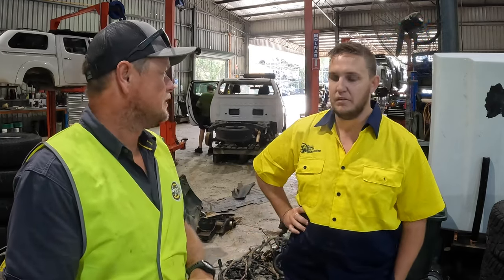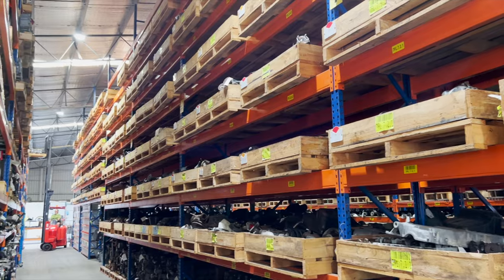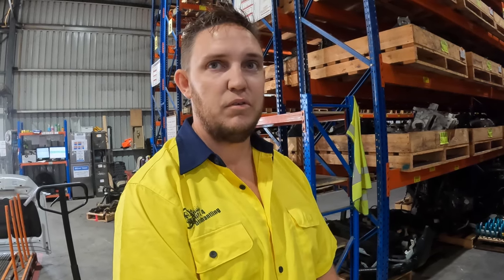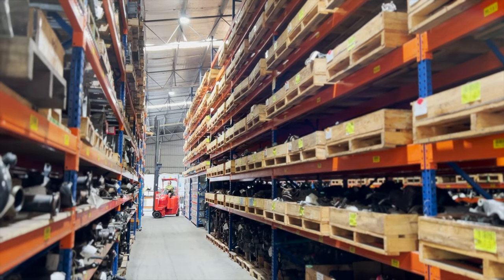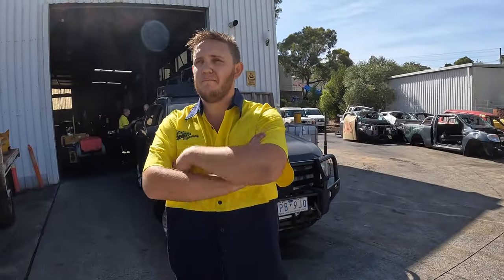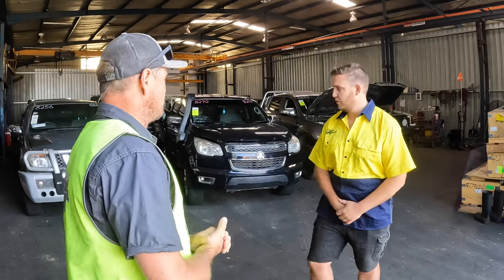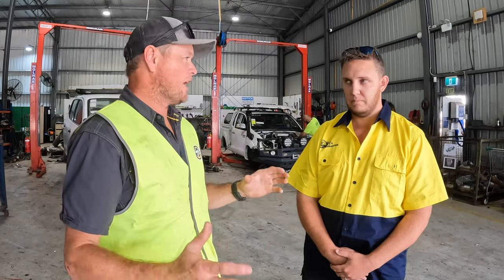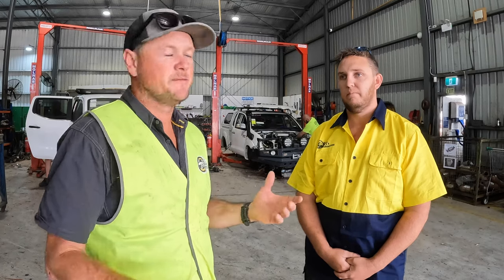4X4 DISMANTLING AT ITS BEST | ENGINE CONVERSION HEAVEN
Well the guys gave me an all entry pass to the Dismantling and spare parts arm of All Fourx4 Spares and what an eye opener it was. It really is a finely tuned process dismantling, testing, entering everything online and then shipping all over Australia. There were some real gems among the stacks of vehicles and engines, this really got my imagination going on what I could put in Lazarus (our 60 series project) as an engine conversion, as they offer full packages that include everything that an engine needs to start all bundled up ready to ship out.

-For STS merchandise and unique touring products proudly designed and made by Smart Touring Systems - checkout

The following Brands/Businesses supply us with products at either a discounted price or for no charge.

-All fourx4 spares
All our 4x4 parts come from the legends at All Four x 4 Spares, check them out for all your 4x4 spares and accessories

-  Stone Stomper
For more info on the must have off-road stone protection